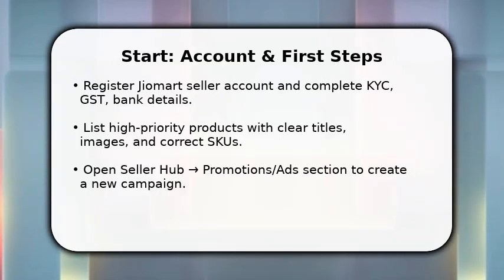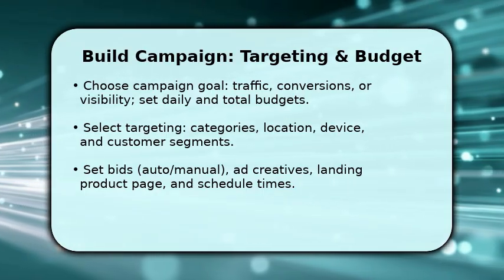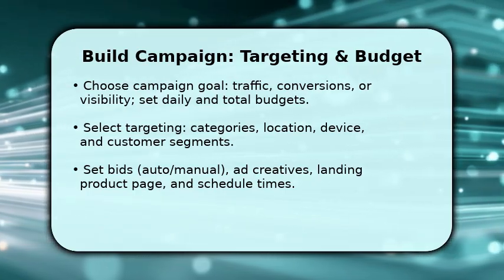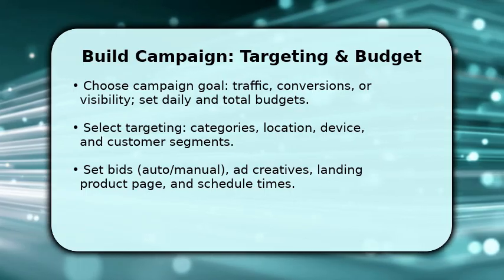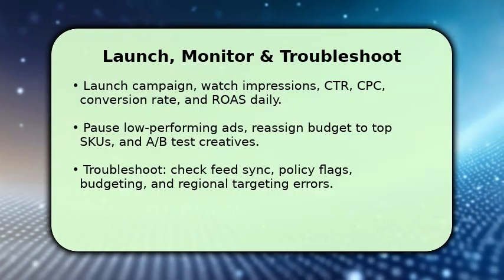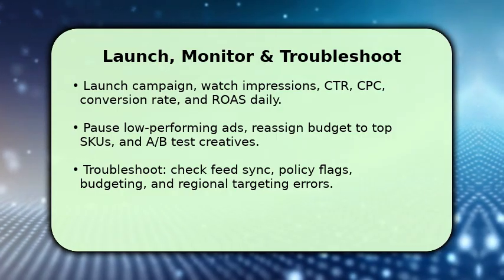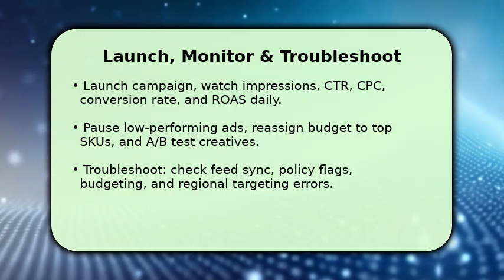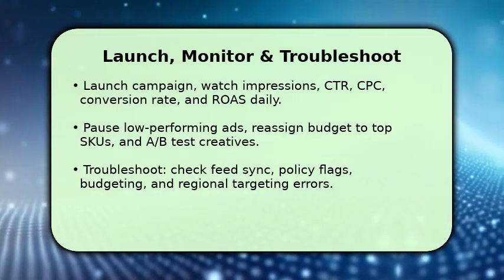How to Run Ads on Jiomart - Step by Step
Learn the step-byzym process of running ads on JioMart with our comprehensive guide. Discover how to optimize your campaign for maximum reach and engagement within this detailed tutorial.